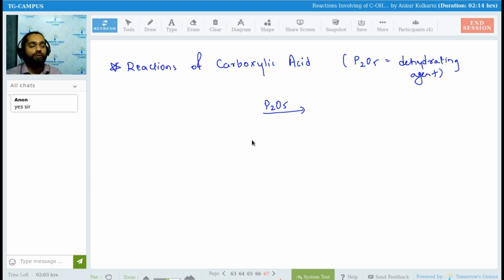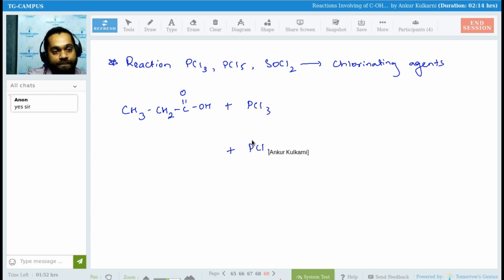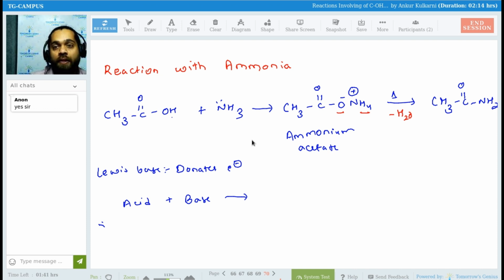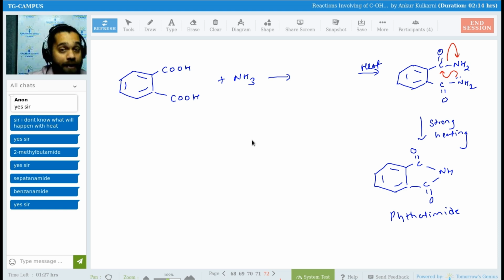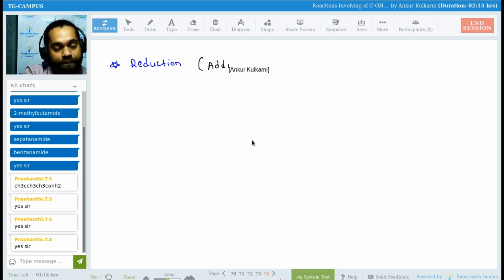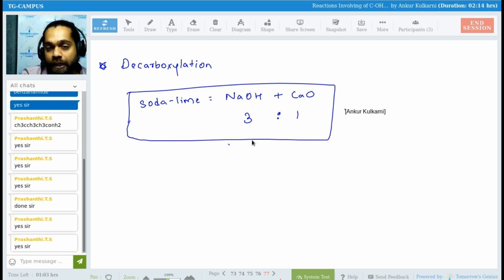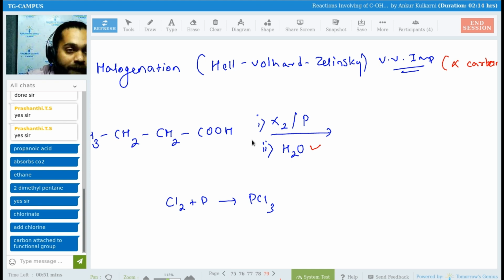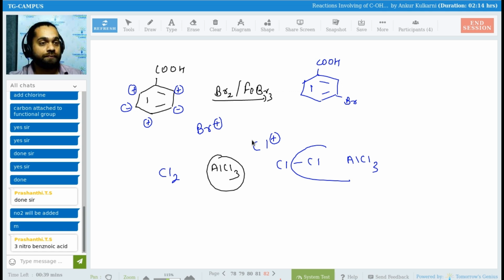Alcohol Reactions Made Easy |Class 12 Chemistry | NEET Organic Chemistry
Understand how the carbon–hydroxyl (C–OH) bond participates in key reactions like dehydration, oxidation, and substitution. Essential for mastering alcohol chemistry in Class 12 and NEET prep!

Timestamp👇
0:00 Introduction
0:20 Reaction of Carboxylic acid
5:40 Esterification
17:40 Reaction with Ammonia
51:20 Reduction
1:00:32 Decarboxylation
1:11:22 Halogenation
1:20:13 Ring Subsitution